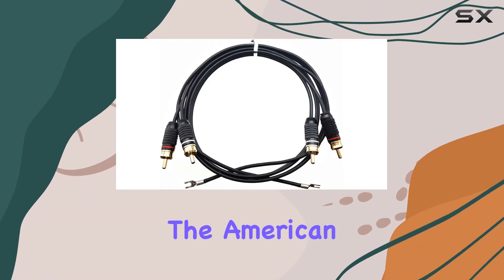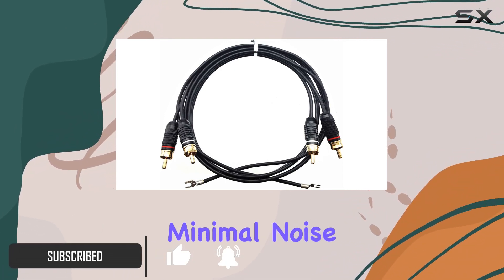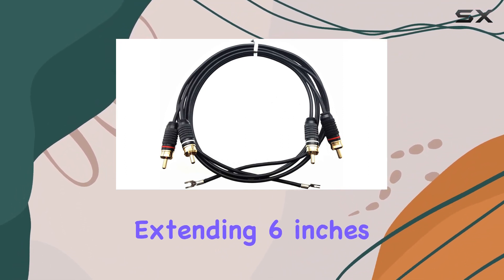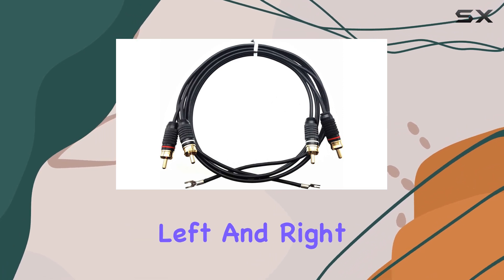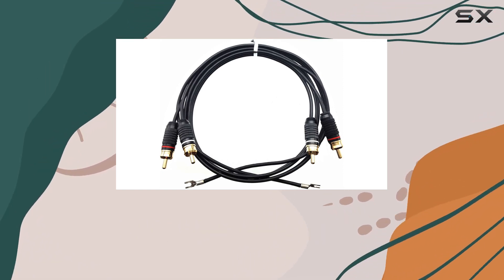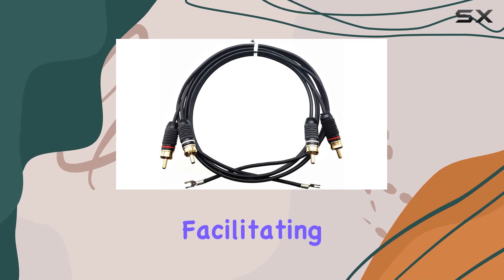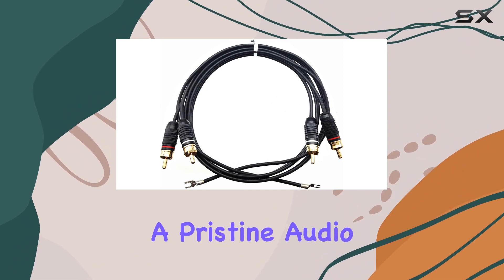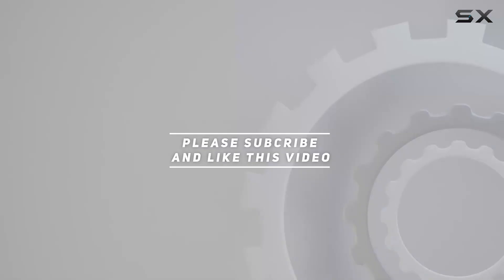Enhance Your Vinyl Experience with American Recorder Turntable Cable - In-Depth Review!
0:00 Intro
0:06 Review

Things that we mentioned in this video:
American Recorder Turntable Cable : B0921VNKL3